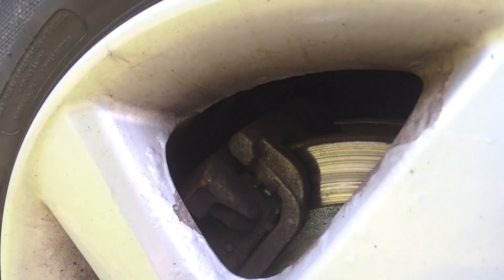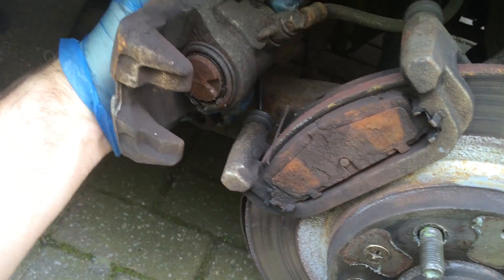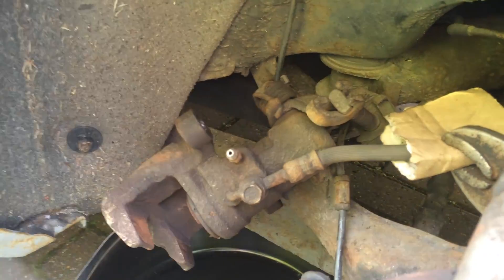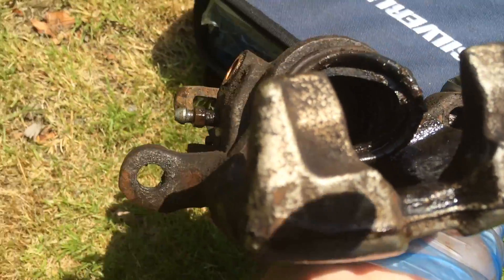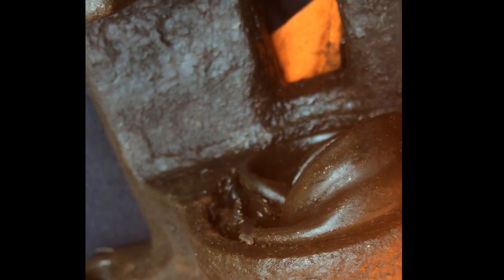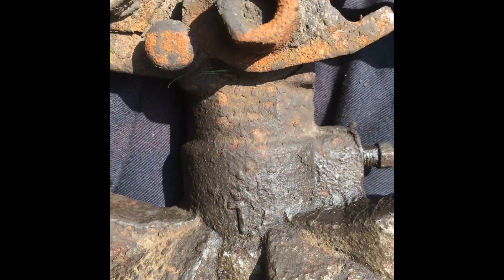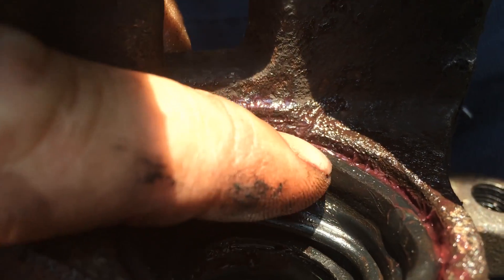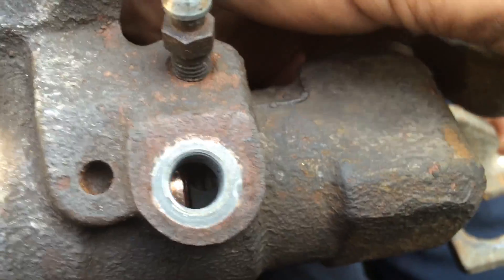Replacing rear brake caliper seals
replacing brake caliper seals. Quite easy, including fitting the cyclinder back through the outer seal.
1-remove wheel
2-remove bolts holding caliper to the car so you can remove the caliper
3-test clamping the brake hose, so when you pop the cyclinder you don't loose all your brake oil.
4-unclamp brake hose and pop the cyclinder out using your brake pedal.
5-clamp brake hose to stop loosing oil
6-remove piston and cylinder seals
7-clean and check everything moves okay
8-replace seals (needs a little patience and care)
9-fit piston back into cylinder. required some skill and enginuity
10-replace lost oil, bleed brakes (not shown in this video)

NOTE
NEVER EVER use WD40 or other similar oils on silicon seals. This will make them swell up and maybe sieze/rip your seals.
You could use it on old leaky seals, but never ever do this on the brakes of your car. If your seals are that bad, replace them.
If you must use something, use engine oil, the approved grease, or spare brake fluid.